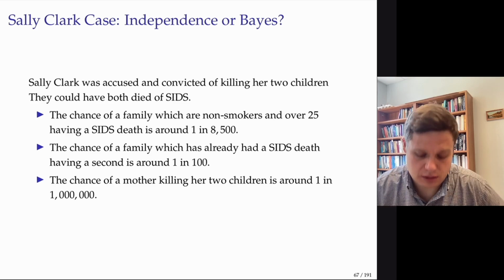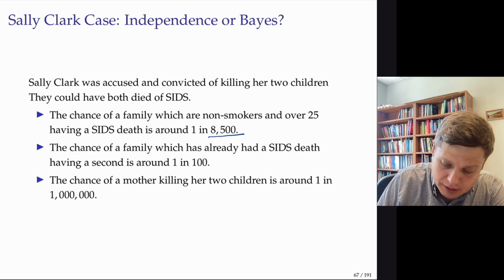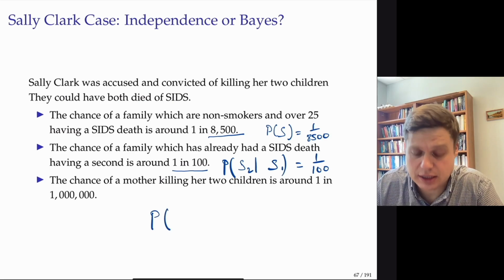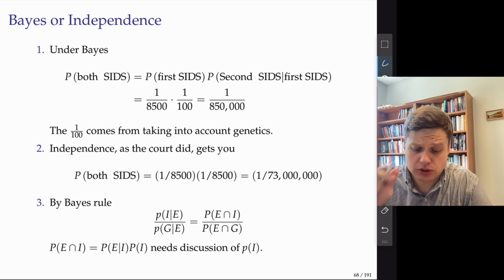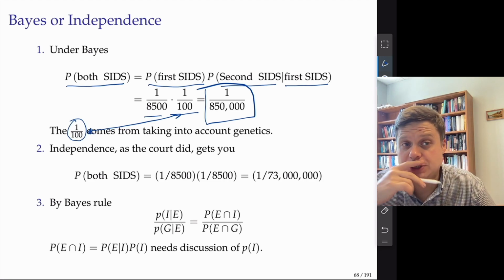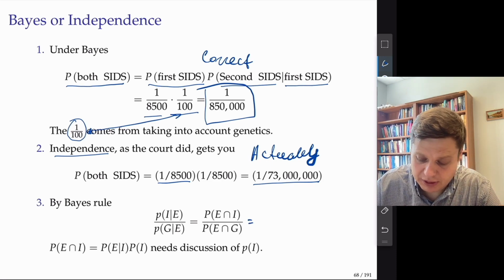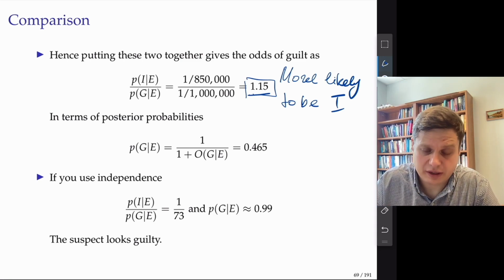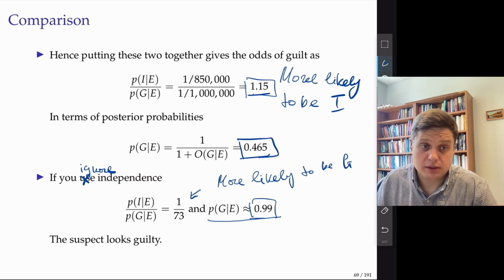7 Independence and Sally Clark